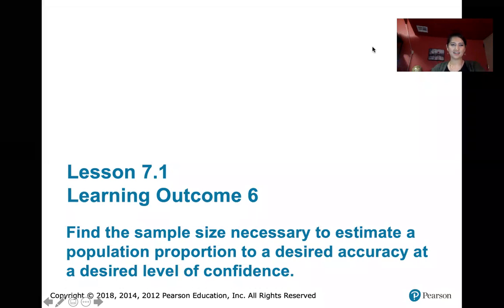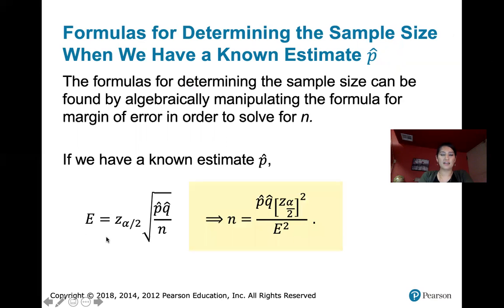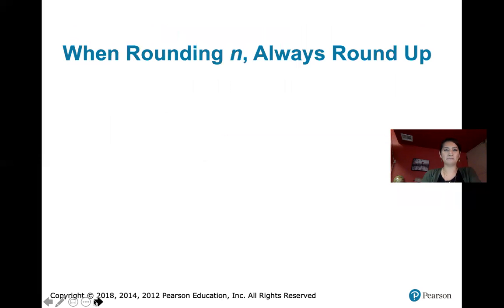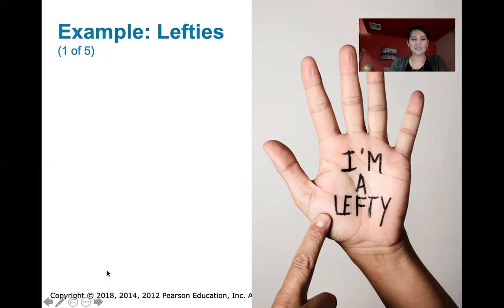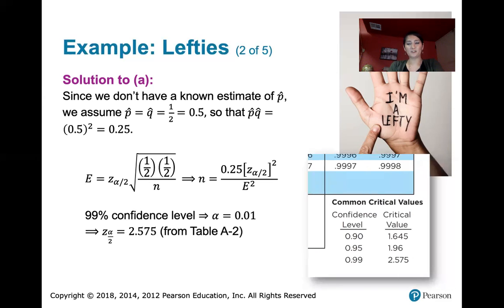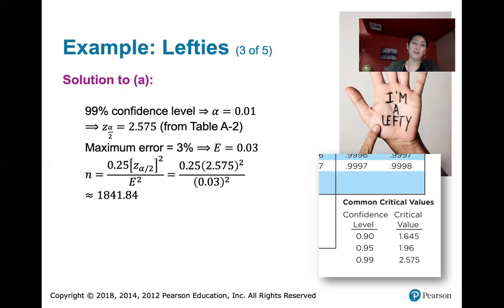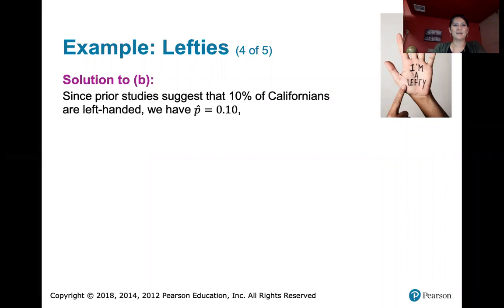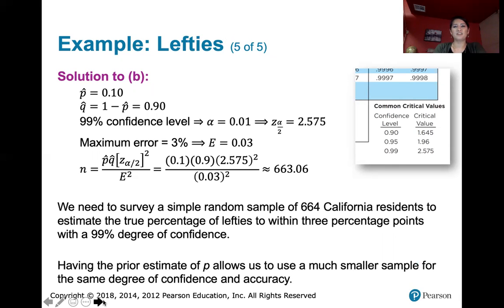7.1.6 Estimating a Pop. Proportion - The Right Sample Size for a Given Error and Confidence Level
In this video, we learn how to determine the appropriate sample size to create a confidence interval at a desired level of confidence and to a desired degree of accuracy. We do this in two case: with and without a prior estimate of the proportion p-hat.

In this video, we talk about the derivation of the formulas and then we provide an example.